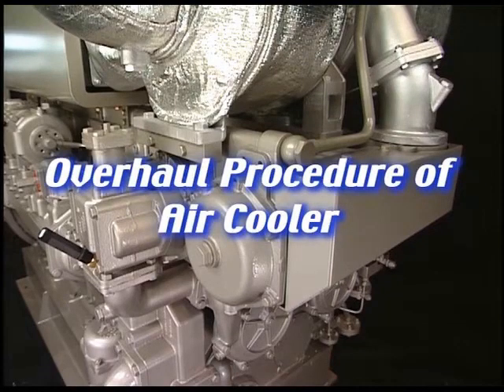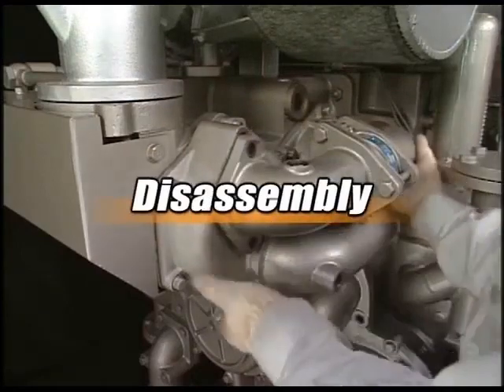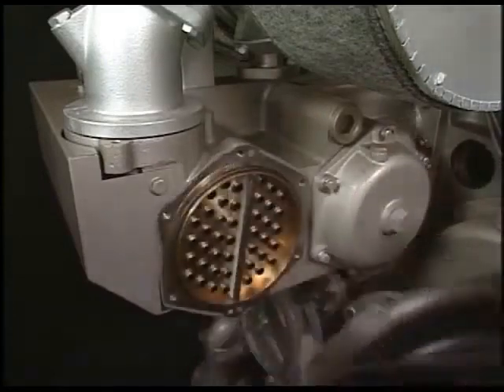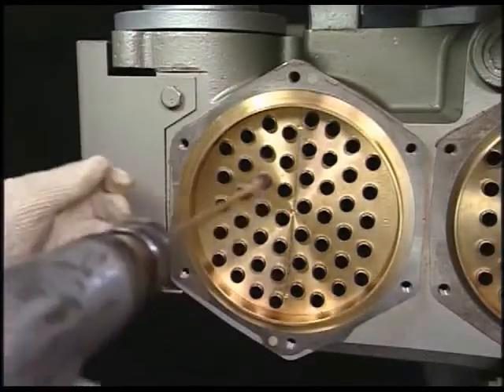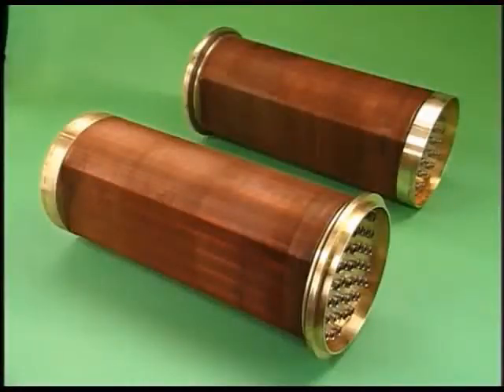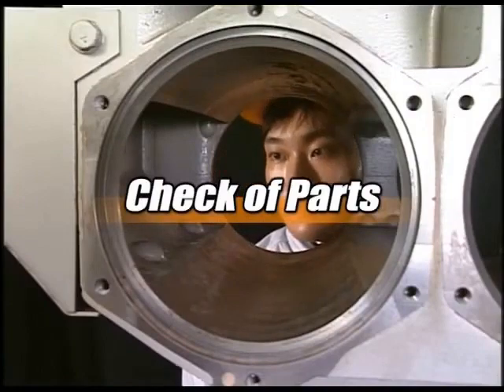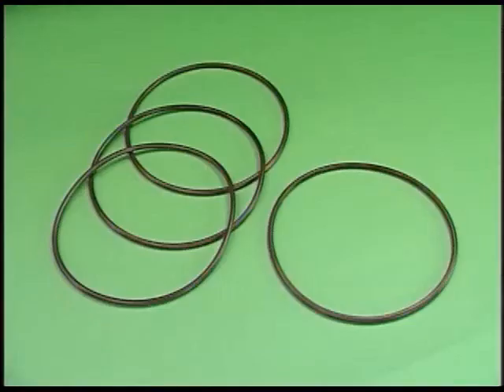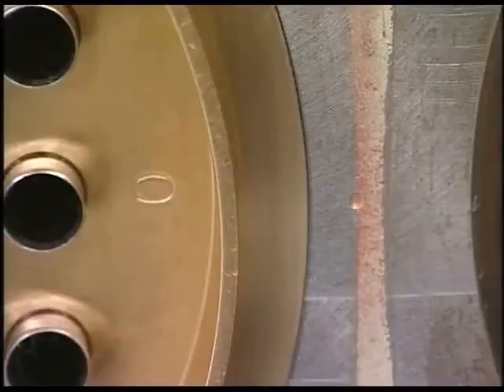Overhaul Procedure of Air Cooler || YANMAR GENERATOR 6EY18L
Air Cooler Overhaul Procedure || YANMAR GENERATOR 6EY18L

Overhaul Procedure of Air Cooler